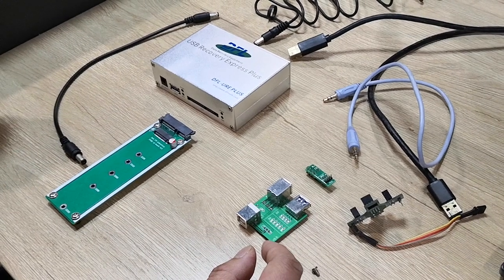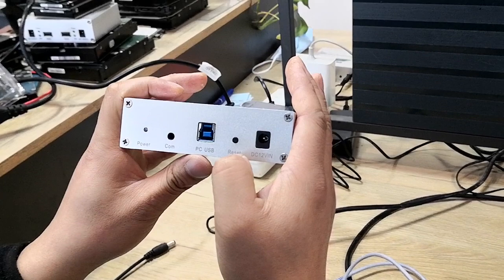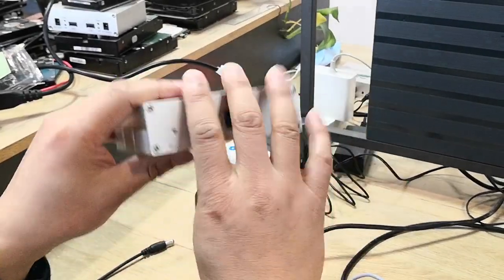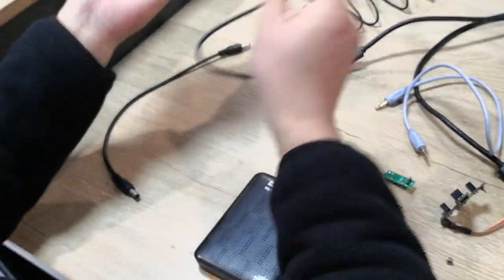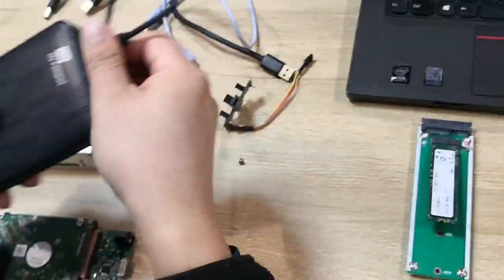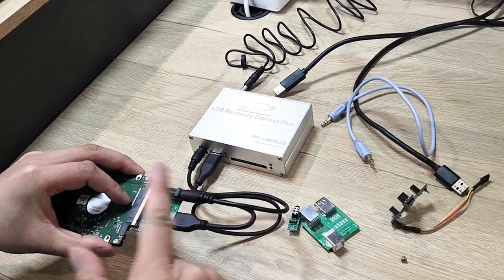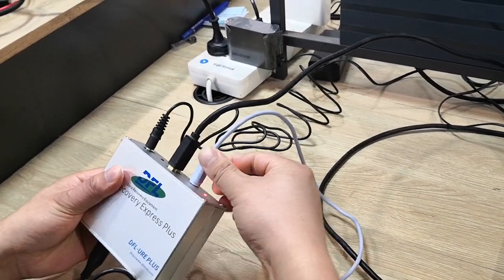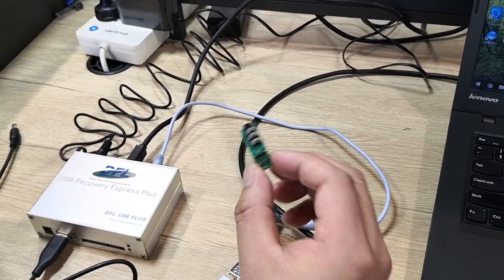DFL URE Plus NVME Data Recovery Unboxing Video